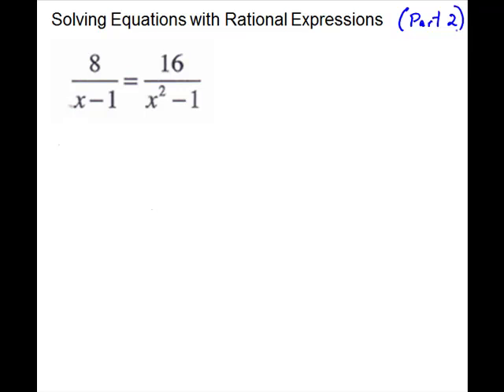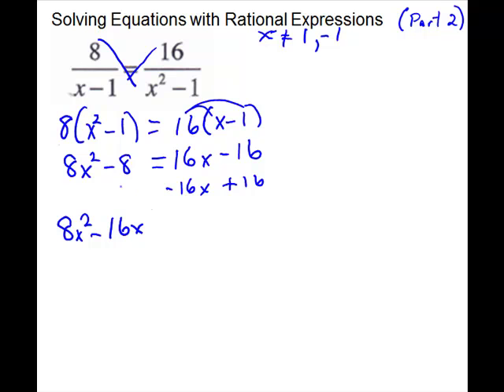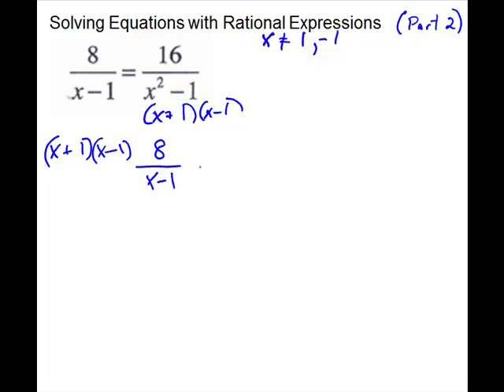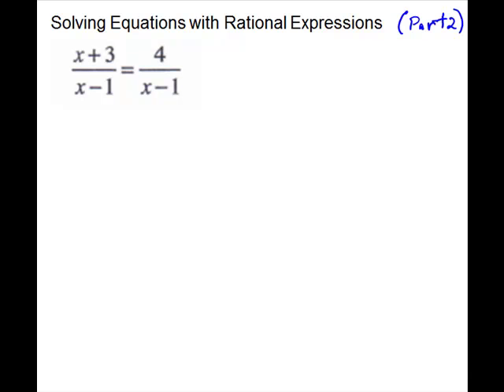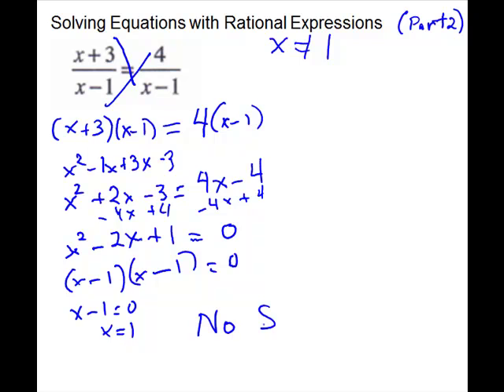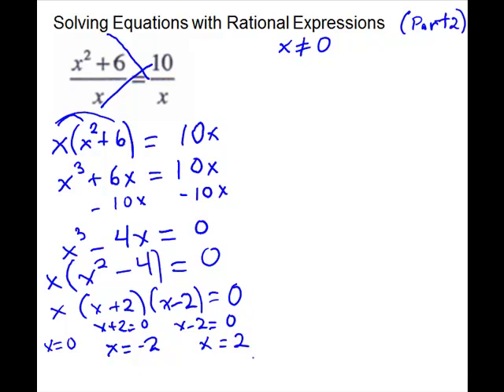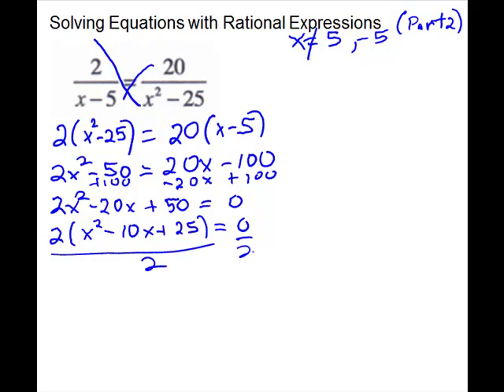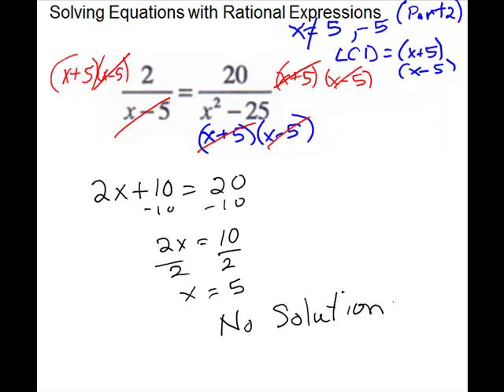Solving Equations with Rational Expressions (Part 2)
Using Proportion Method